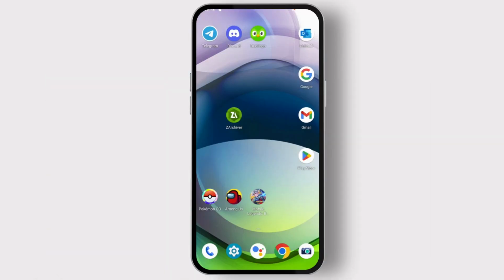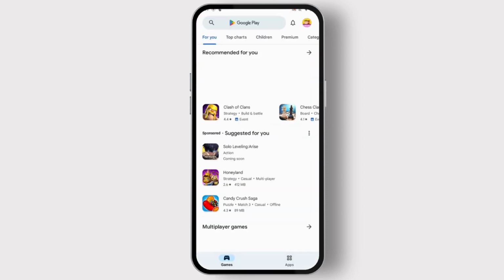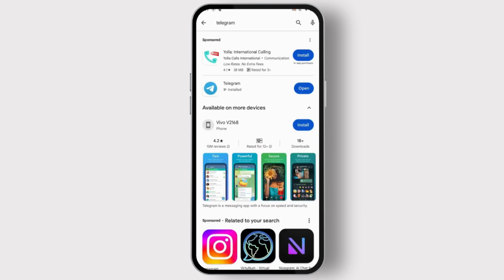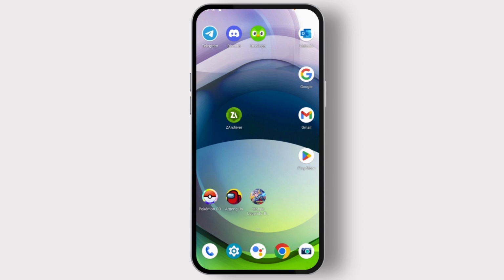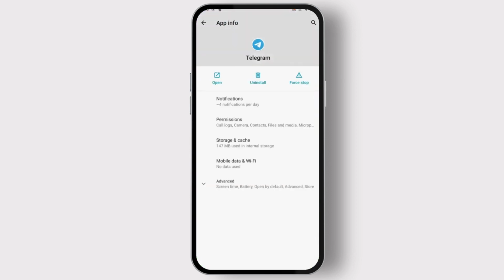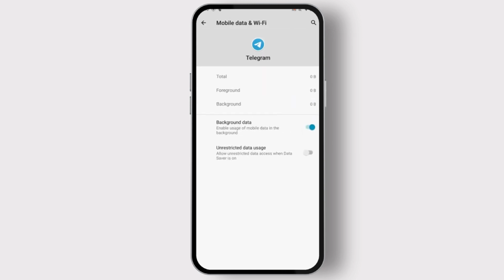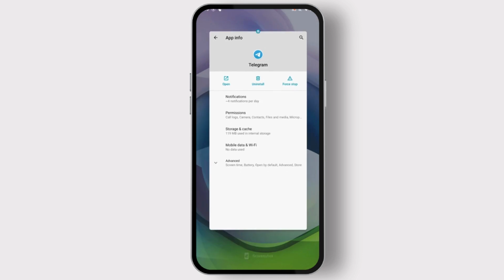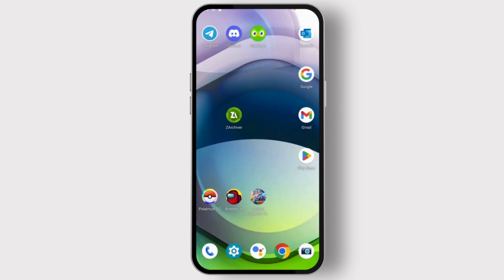How To Fix Telegram Connecting Problem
How To Fix Telegram Connecting Problem [App Hacks 101]
Is your Telegram stuck on connecting and driving you crazy? You're not alone! In this video from App Hacks 101, we reveal the top solutions to fix Telegram connection problems on both Android and PC. We'll cover checking your internet connection, updating the app, clearing cache, and even dive into background data usage settings.  By the end of this video, you'll be back to chatting with your friends on Telegram in no time!